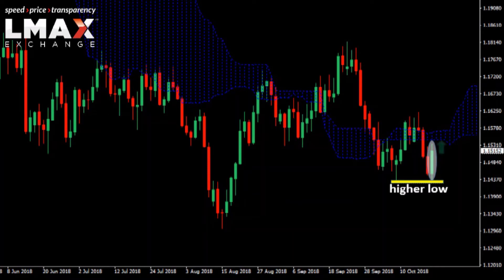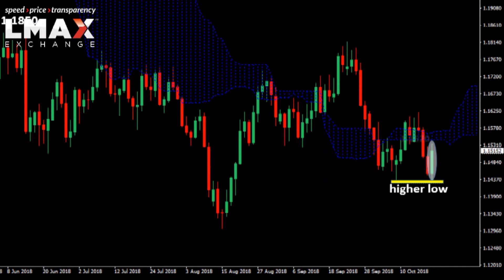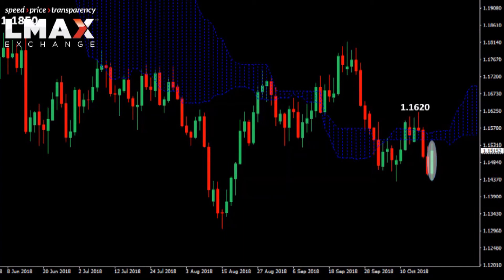$EURUSD Technicals - Bullish outside day